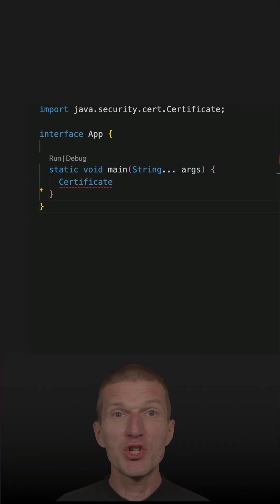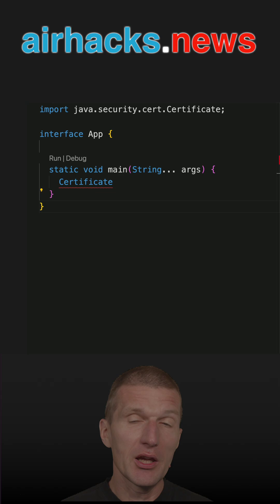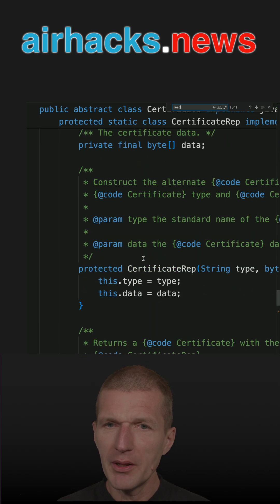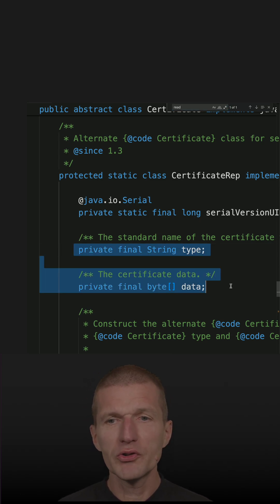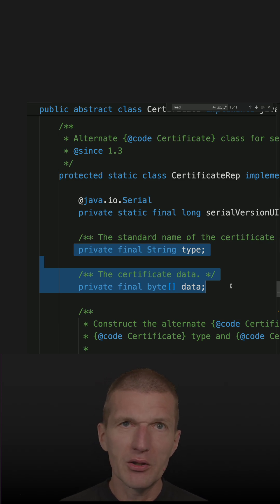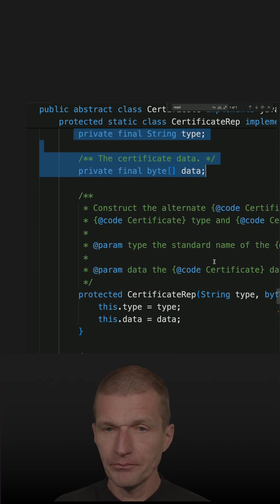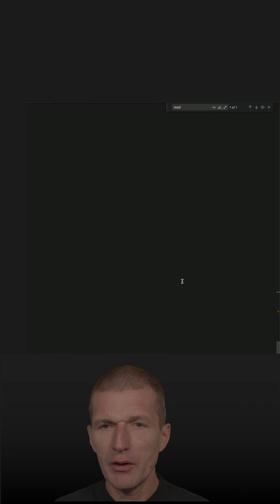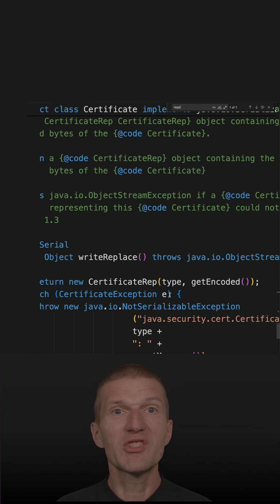Alternative Serialization Example from JDK with readResolve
Certificate uses for alternate serialization.